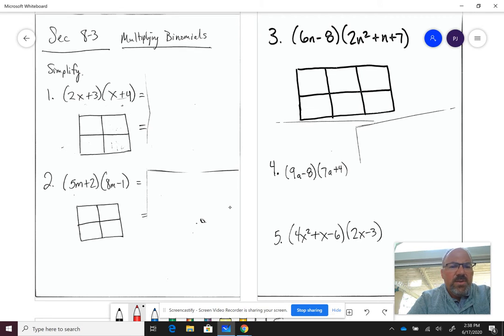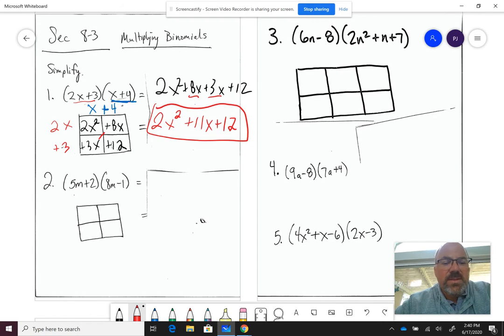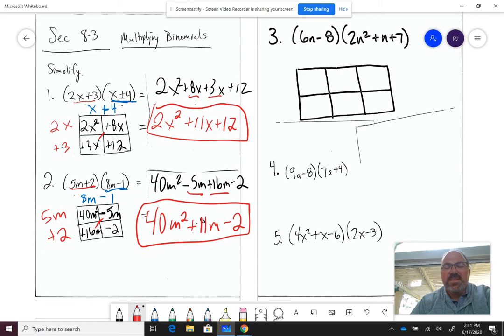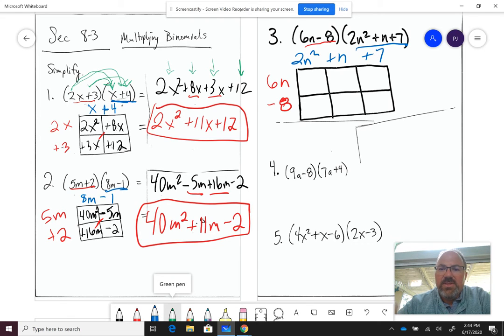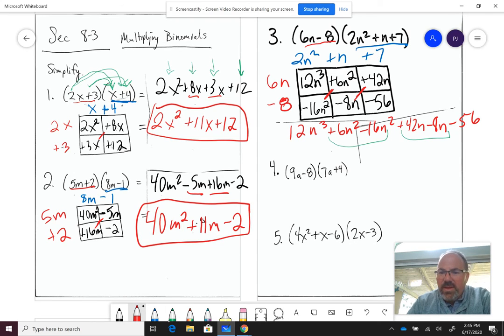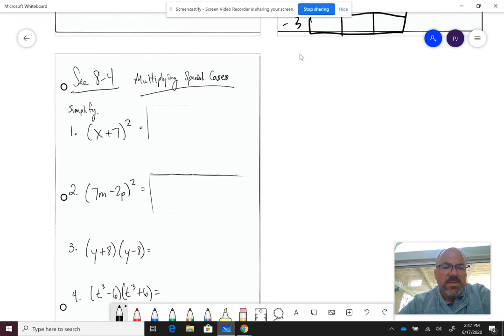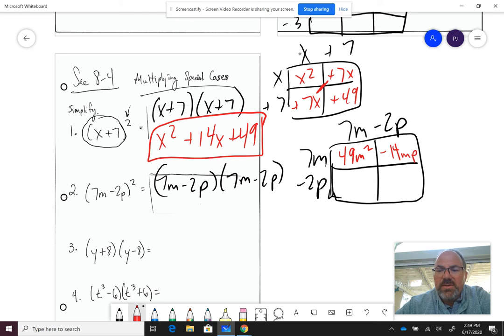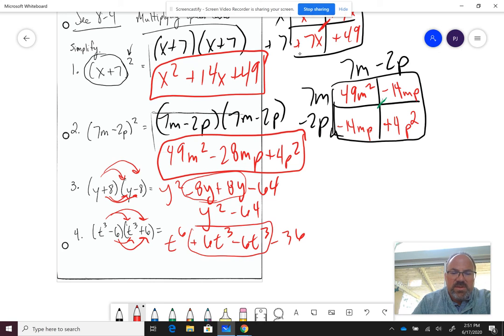Algebra 1 - Summer School Multiplying Polynomials